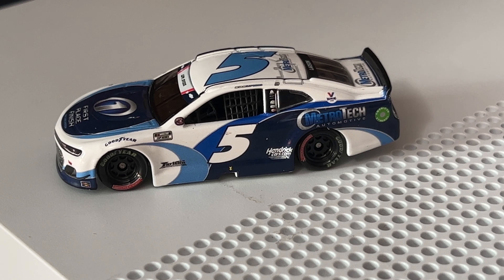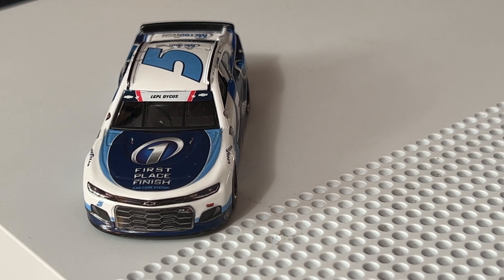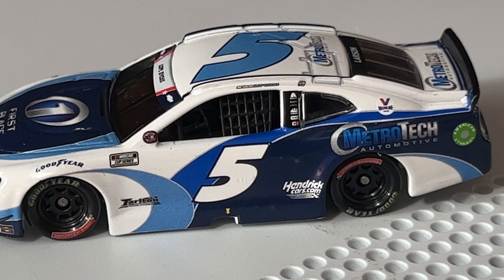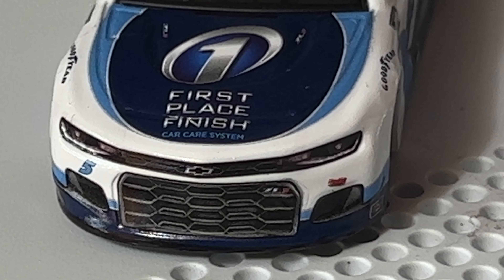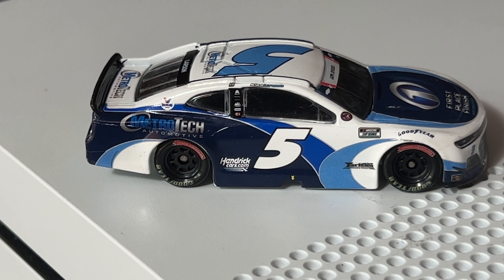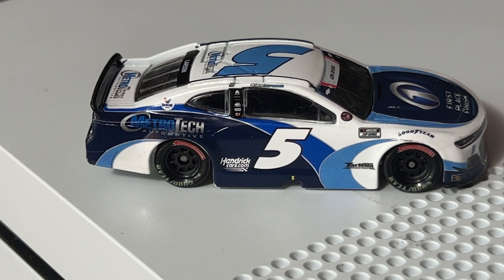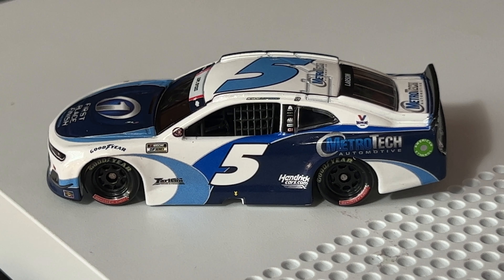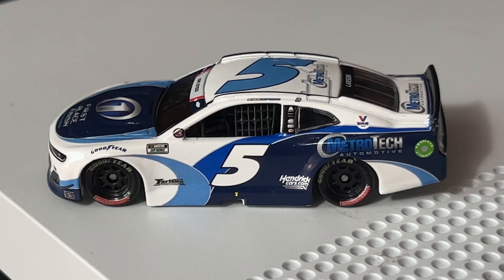Kyle Larson 2021 MetroTech Chevy Camaro ZL1 1LE 1:64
Review on Larsons Metro Tech Chevy KyleLarson NASCAR Check Out Plan B Sales & Circle B Diecast their Website is in link below Use My Code HenDog92 at Checkout on All orders over $20 and you will get FreeShipping!